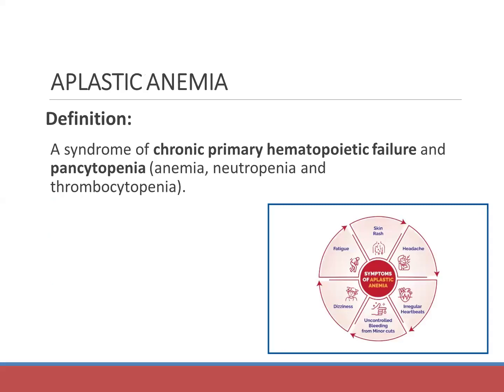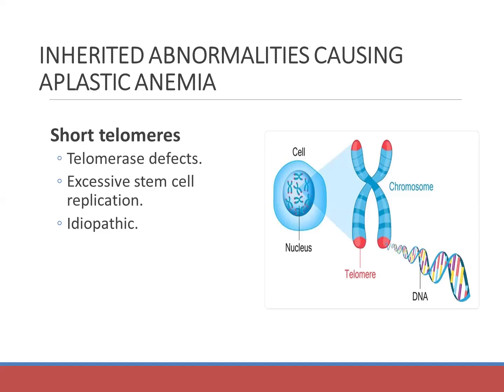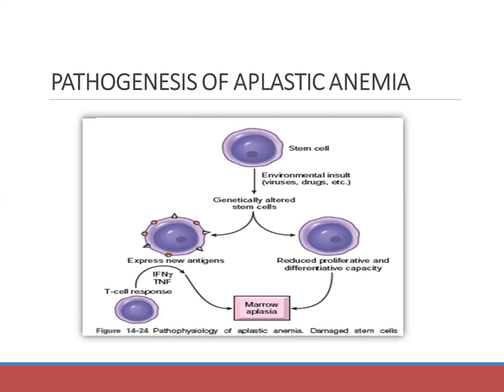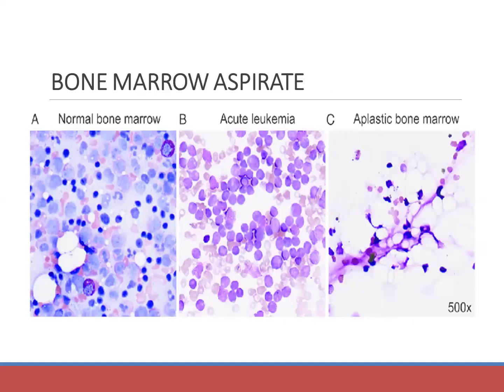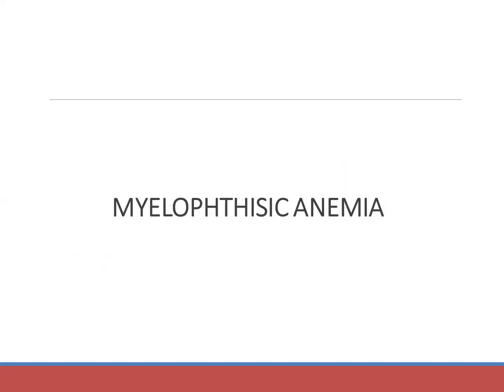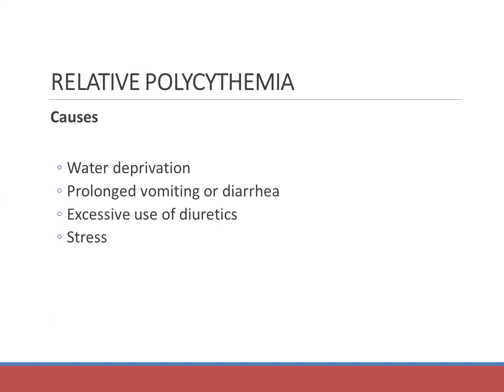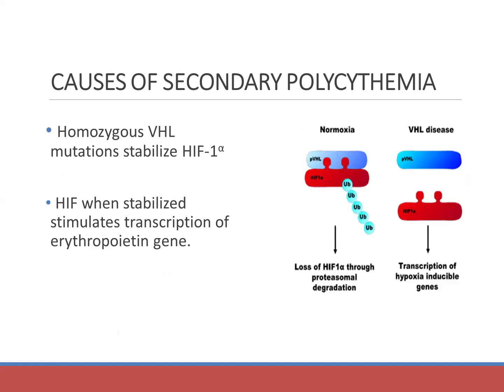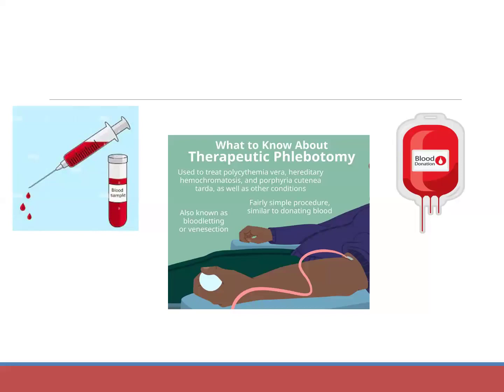aplastic aneima and polycythemia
Explore the causes, symptoms, and treatments for Aplastic Anemia and Polycythemia in this concise video. Learn how these conditions affect blood cell production and find out about diagnostic tests and management options. Stay informed and share this valuable resource!